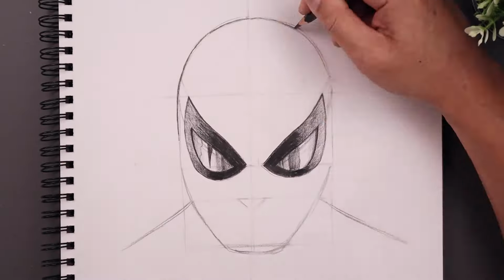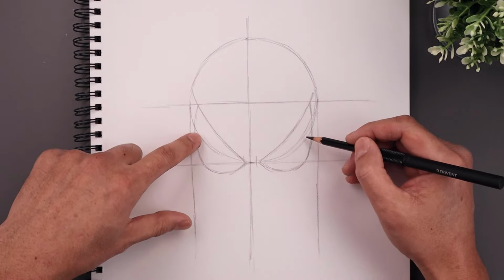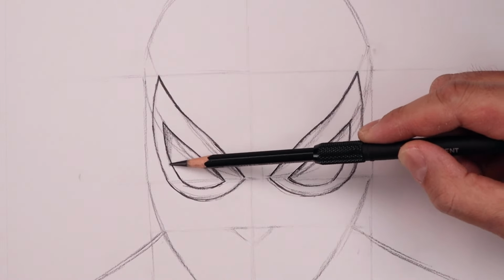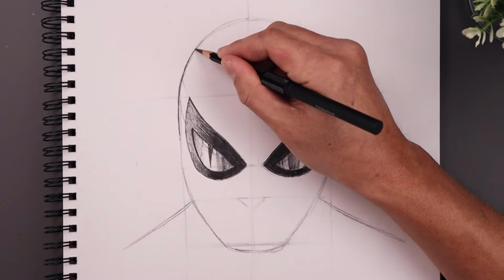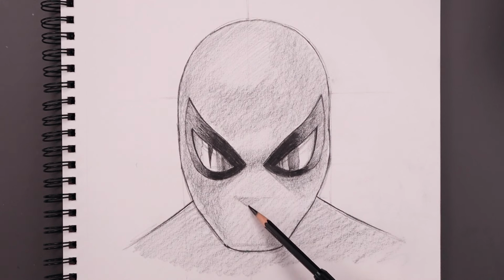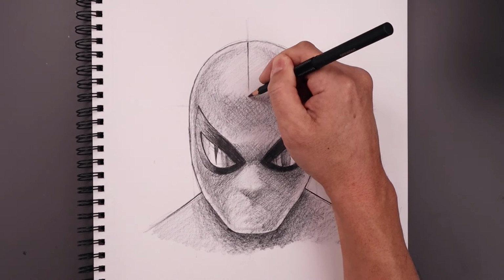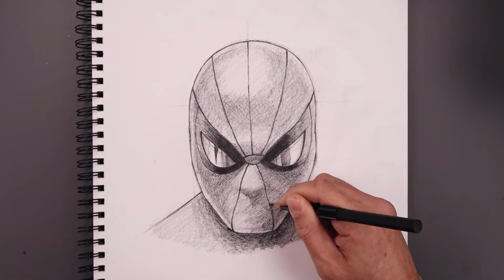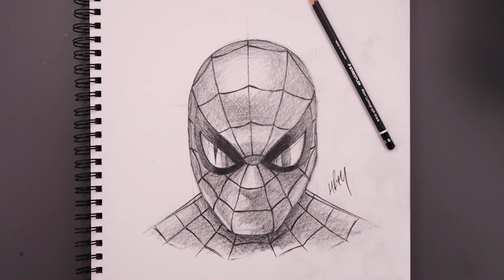How To Draw Spider Man | Sketch Tutorial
Welcome to the best Online Education Program for artists. Learn how to draw Spider Man with Cartooning Club How To Draw. I'll teach you the simple method of drawing using easy to follow step by step instructions.

Art Supplies:
Staedtler Black 4B pencil